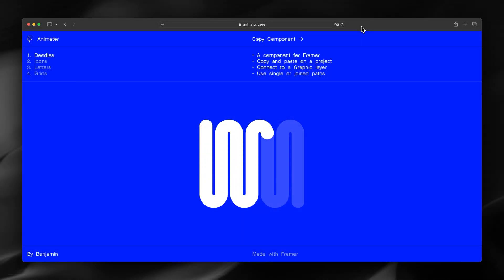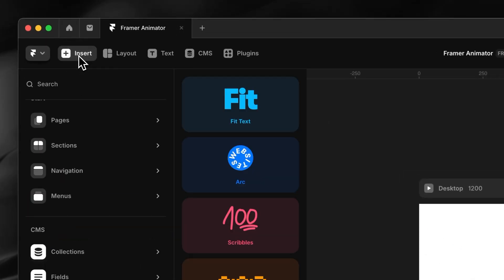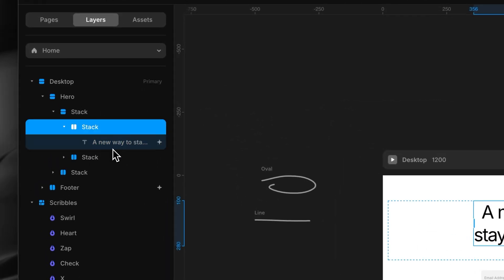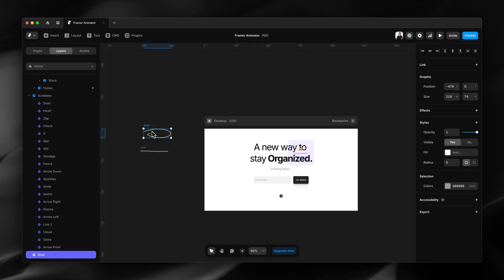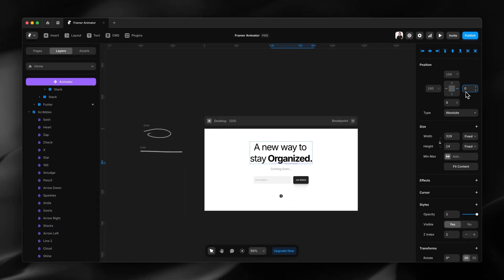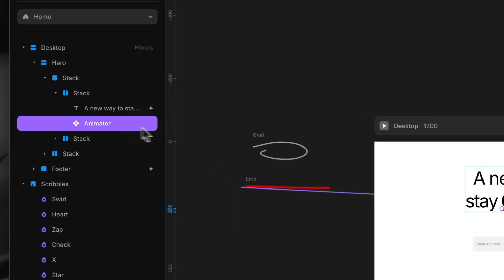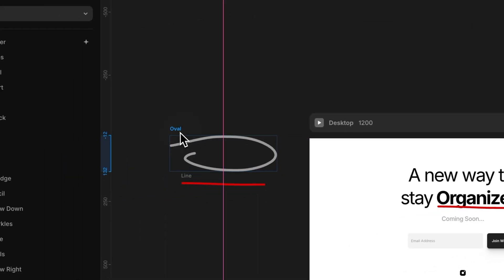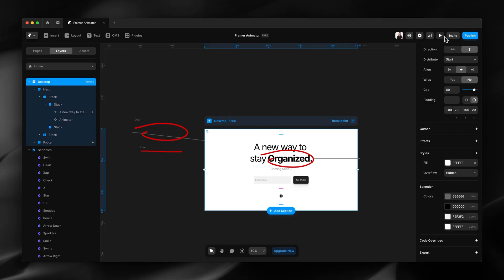Framer tutorial: How to animate SVGs using the Animator component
How to animate SVGs (Scalable Vector Graphics) using the Framer animator component created by Benjamin den Boer.

(The component may be deprecated in favour of an updated version)

As a Framer Partner, I may earn from qualifying plan purchases at no cost to you.